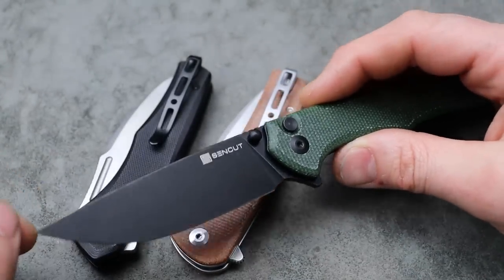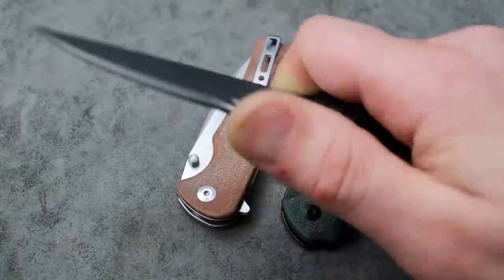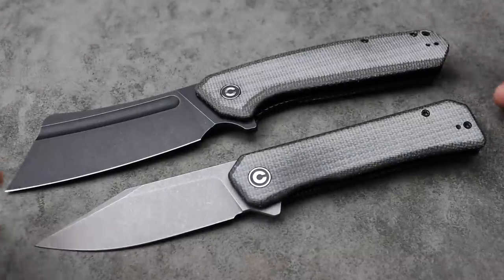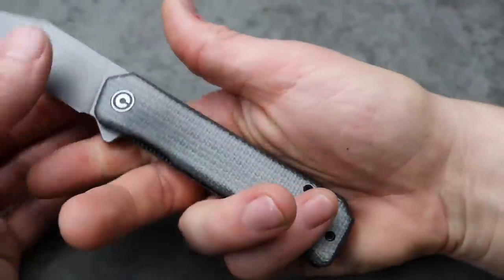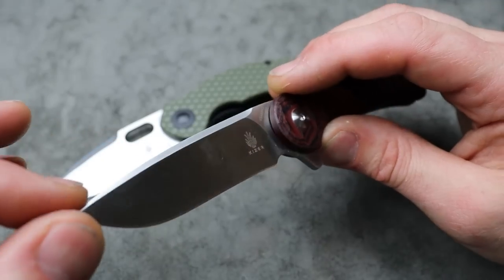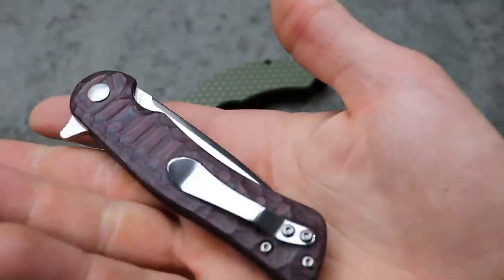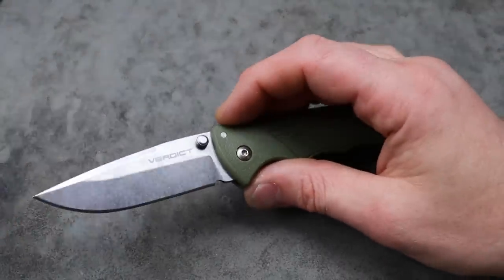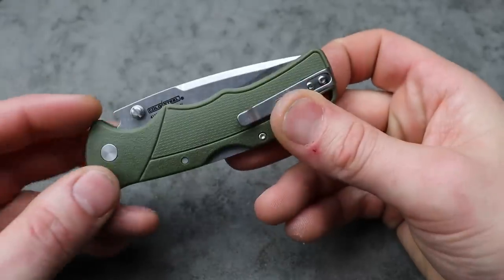Great Budget Blades! EDC KNIVES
GREAT BUDGET BANGING BLADES EDC KNIVES, GREAT EDC KNIVES THAT ARE AFFORDABLE AND GREAT QUALITY, GREAT BANG FOR YOUR BUCK EDC KNIVES

SENCUT WATAUGA

OR